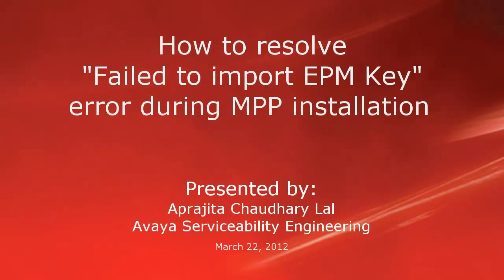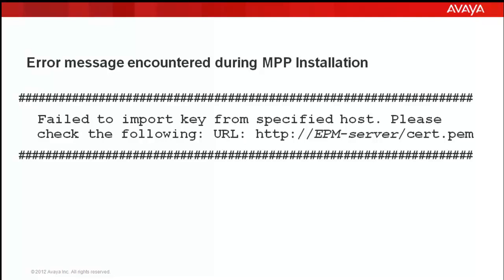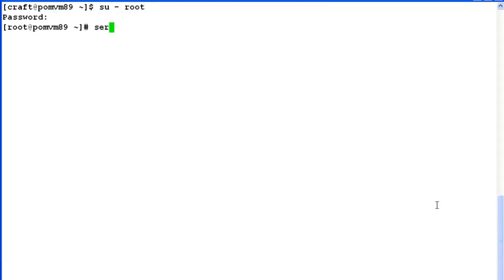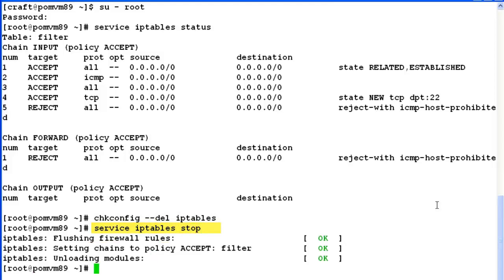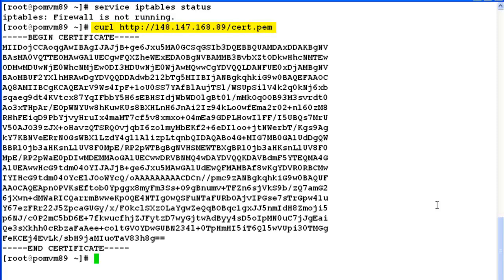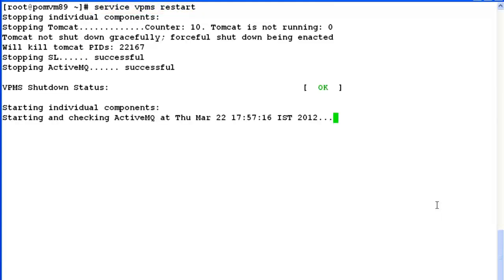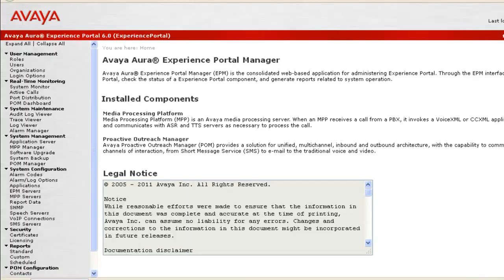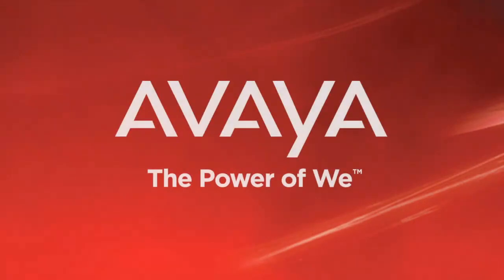How to debug an Avaya MPP Installation error "Failed to import EPM Key"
"Failed to import EPM Key"- this error is often encountered while installing MPP for Avaya Aura Experience Portal. The most common reason is the firewalls enabled on EPM, this video will guide you how to overcome the issue and do a successful install. Produced by Aprajita Chaudhary Lal